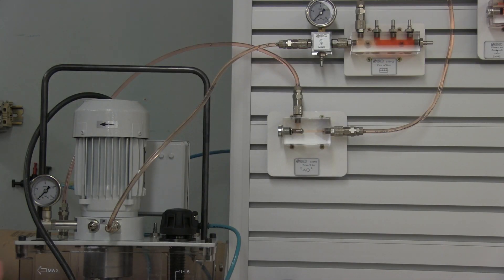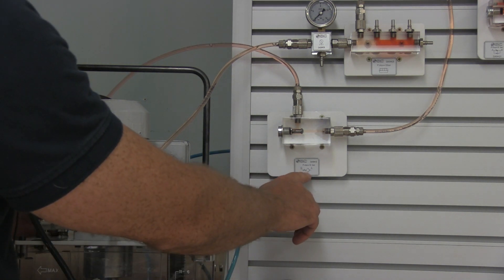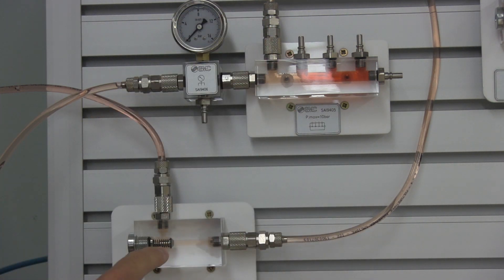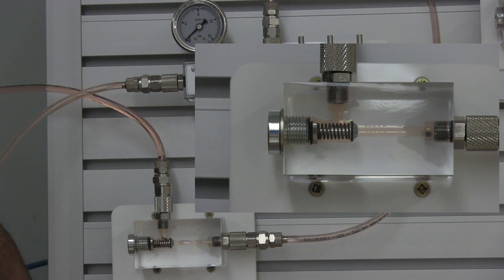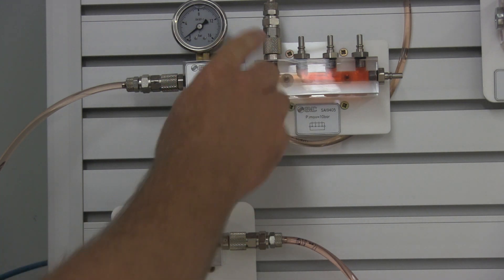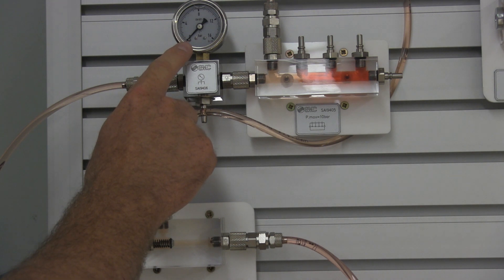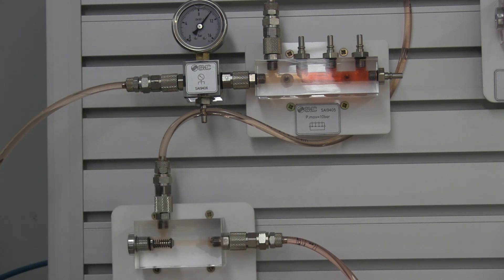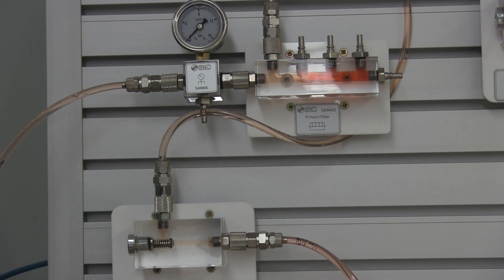Understanding Check Valve using Transparent Components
This video is about understanding check valve using transparent components.  This video uses transparent components to demonstrate the principles.